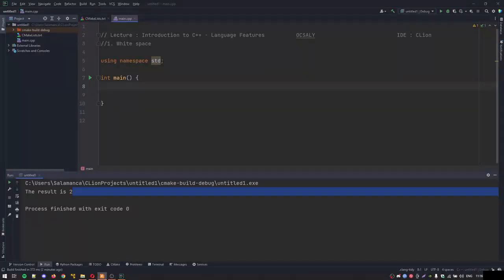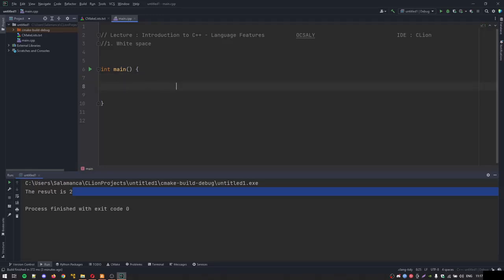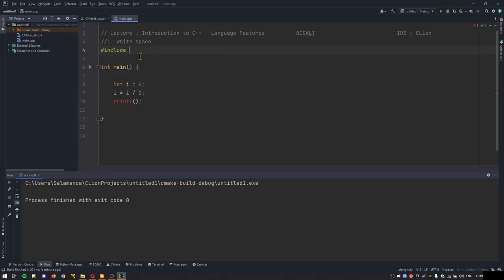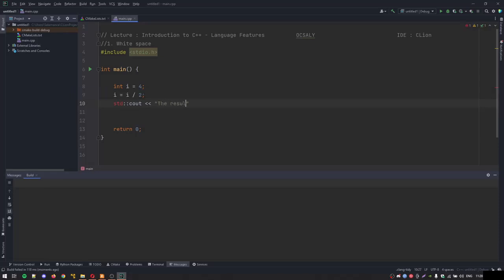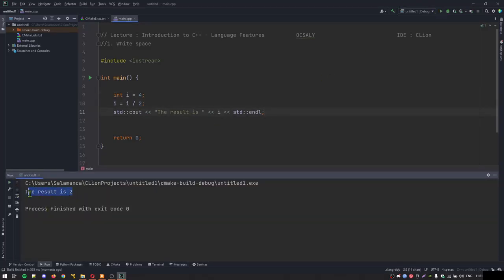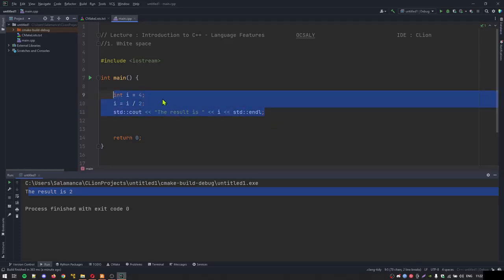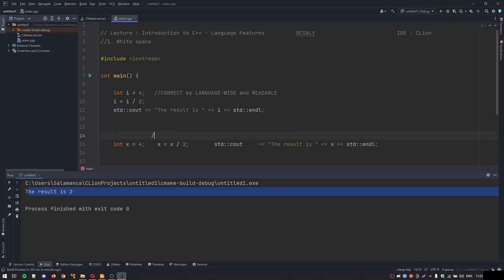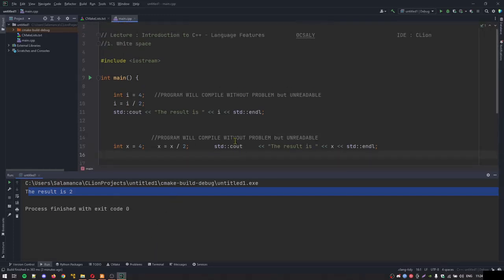2 CPP Newlines Tabs and Spaces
If this is your thing and you want to go further, you can take the whole tutorial